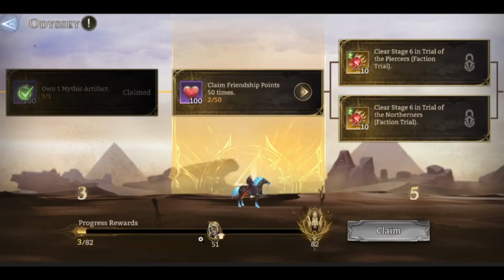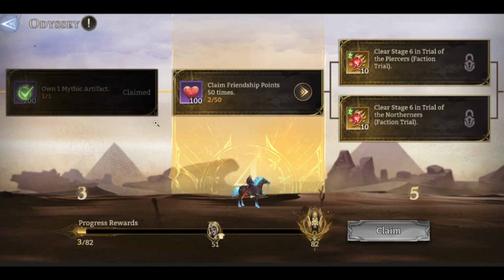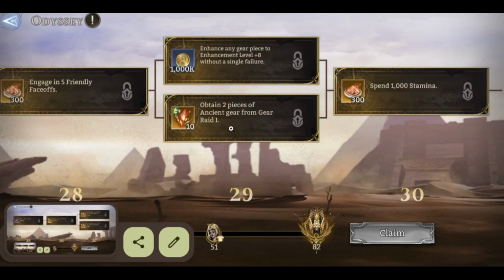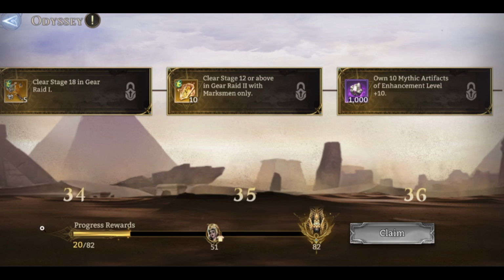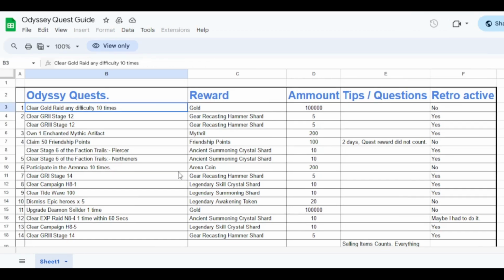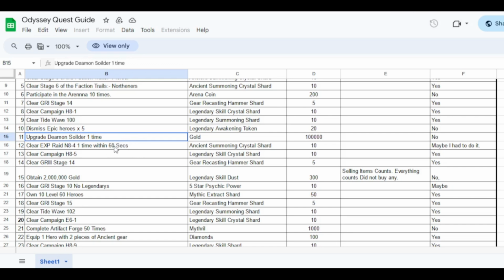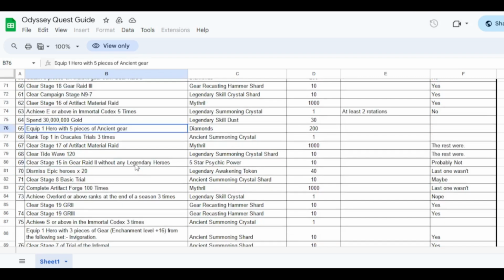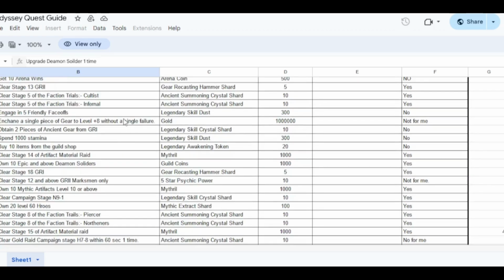The NEW Odyssey Event Is SOON! Here's EVERYTHING You Need To Know | Watcher of Realms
I leaked the Odyssey event awhile back and this is the product of it! It's been out on forerunner so we can assume it will be on global soon :)

Timestamps:
0:00 Intro
1:55 Requirements
6:46 SpreadSheet
10:30 Final thoughts